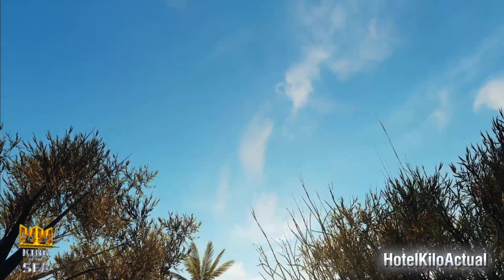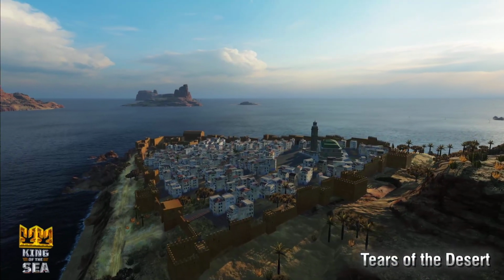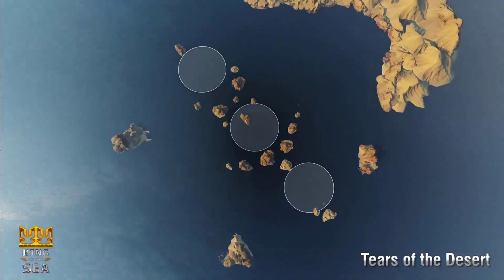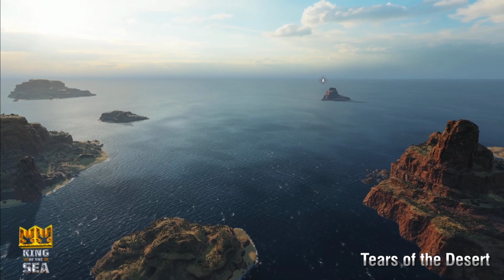World of Warships - King of the Sea X - Day 3: NA Quarterfinals - CUTER v OO7, Game 2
The full replay of CUTER v OO7; NA Quarterfinals, Game 2.

MAP:  Tears of the Desert